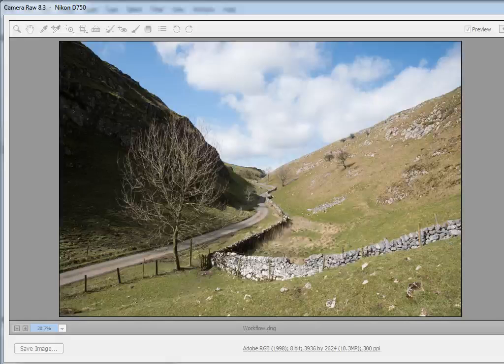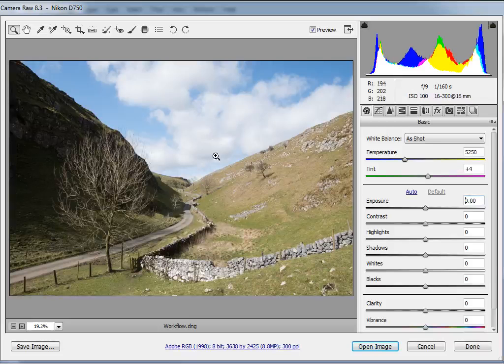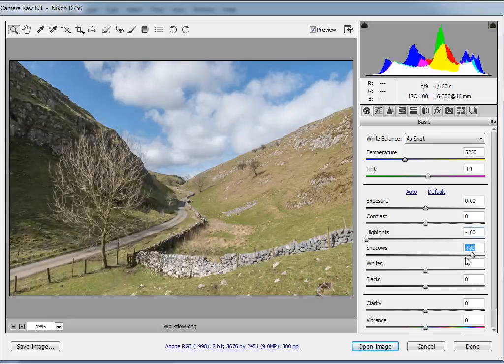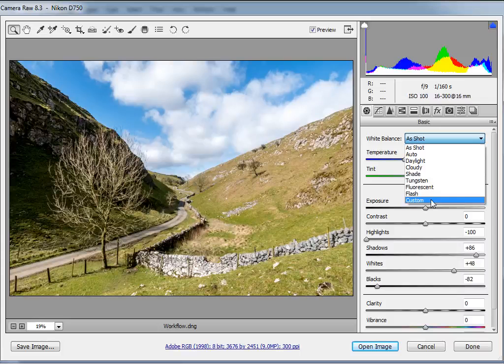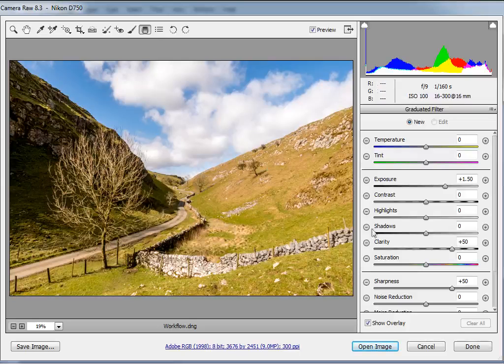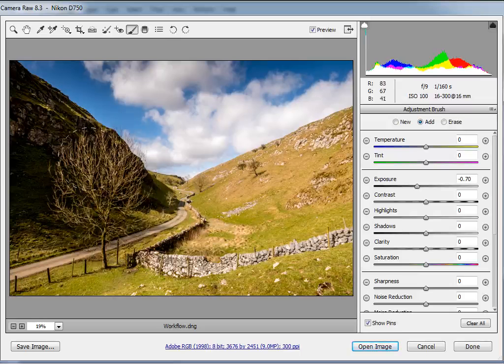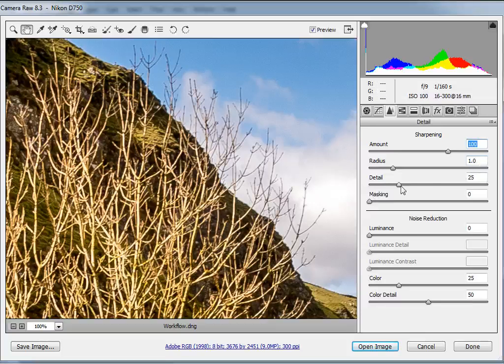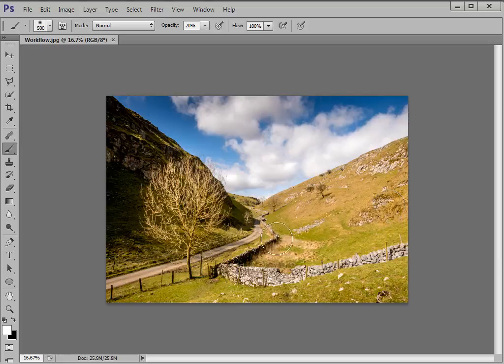How to edit RAW landscape photos using Adobe Camera RAW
In this Photoshop Camera RAW tutorial, brought to you by the team behind Digital Photo magazine, we show you the best RAW workflow for easy editing and great results in Photoshop or Elements camera RAW.

We'll show you how to fix exposure in Camera RAW, how to add saturation and how to edit a landscape image using Adobe Camera RAW. If you like this Photoshop lesson and use it to create an image you’re happy with, be sure to share it with us We enjoy seeing the images you’ve made and there’s always a chance you’ll be featured in the magazine!

To find out more about what we’re up to, don't forget to follow us on Twitter If you’re looking for feedback on your shots, why not share them on our Facebook where other readers can see and comment on your shots?

This is a video by Digital Photo magazine, the UK's premier photography and Photoshop magazine. We're published in the UK by Bauer Media. If you're not familiar with Digital Photo, you can find out more about our publication at:

Bauer Media's portfolio of over 80 influential media brands connect over  twenty two million UK adults with excellent content whenever, wherever and however they want. Our award-winning brands include heat, Closer, GRAZIA, Magic 105.4, Kiss, Q, KERRANG!, PARKERS, MATCH, MCN and FHM: all delivering must-have
entertainment and information to diverse and valuable audiences.